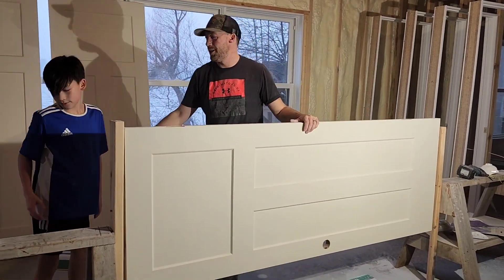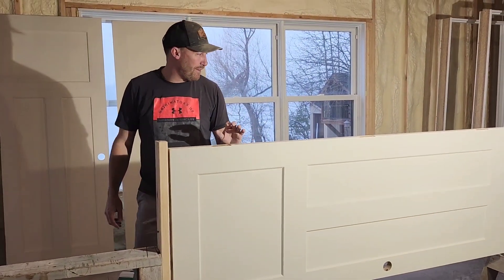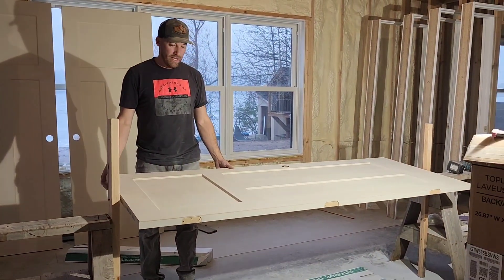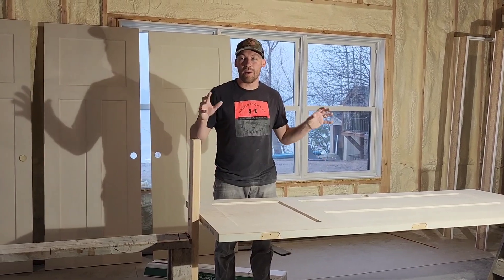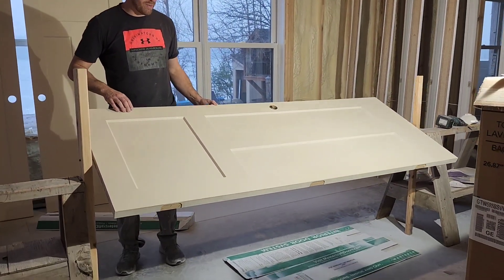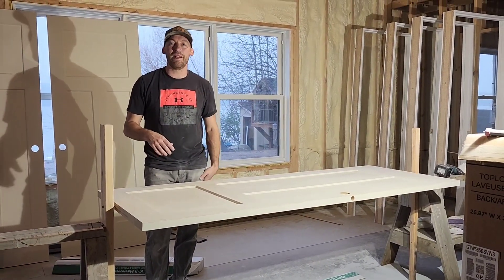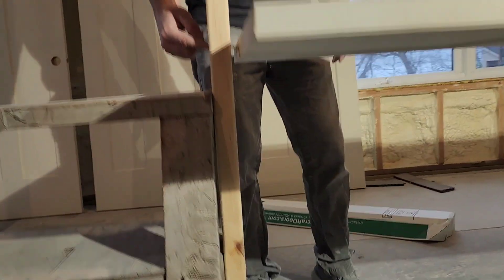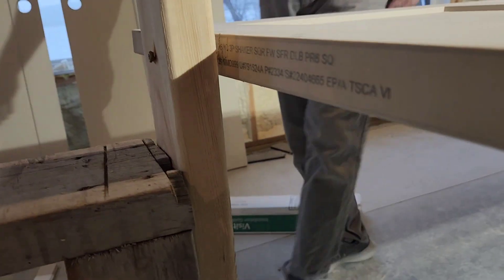DIY rack for painting doors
hack for painting primed doors